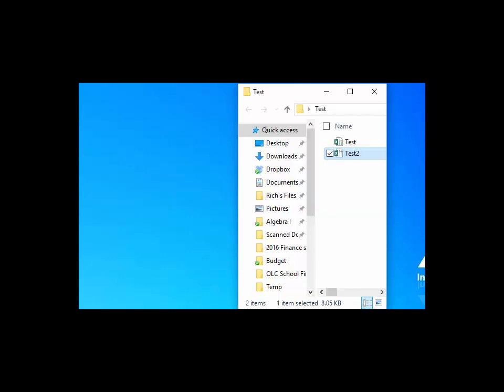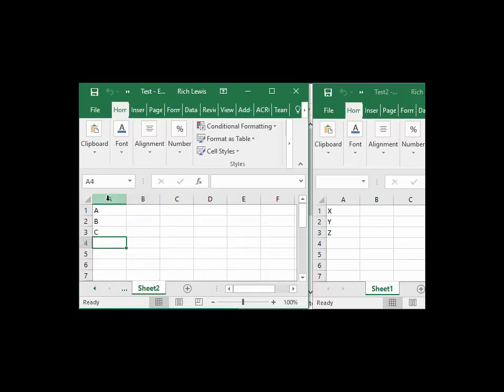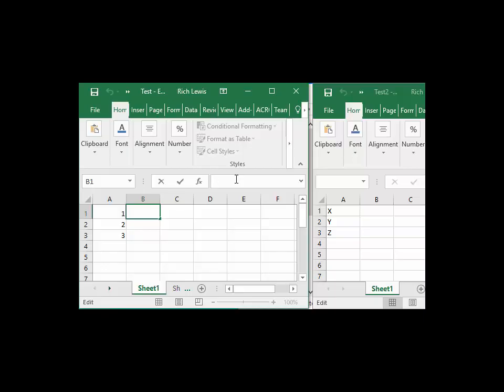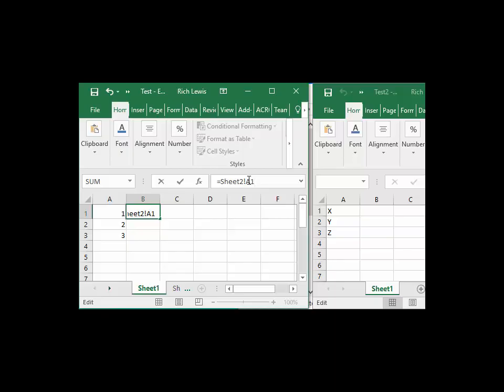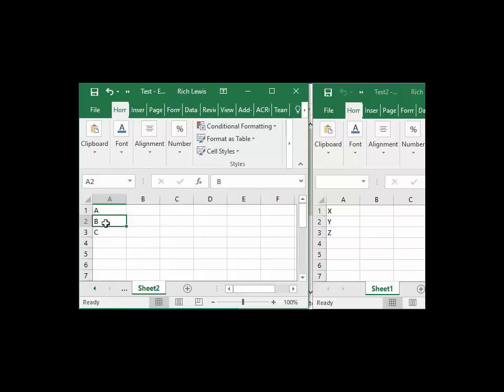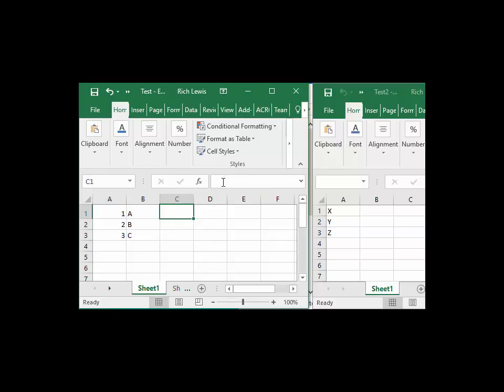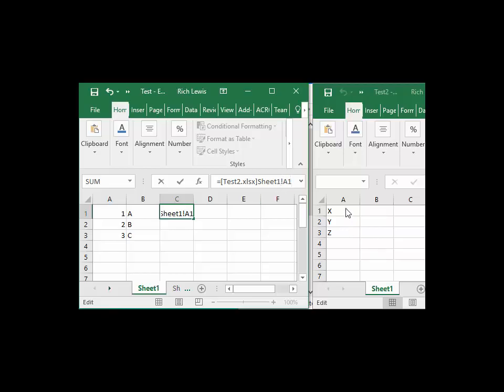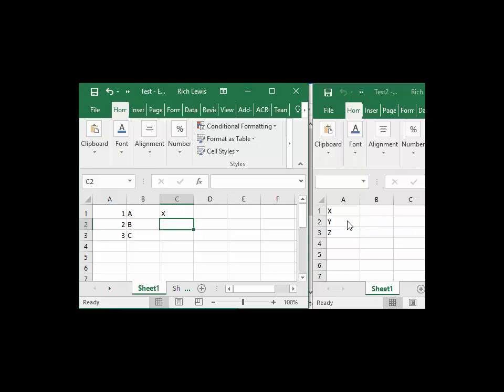External Excel References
Demonstration on how to pull content from a different sheet or workbook into a sheet in Excel.